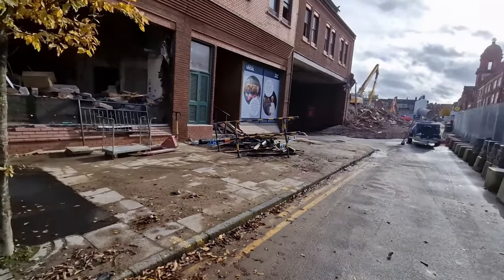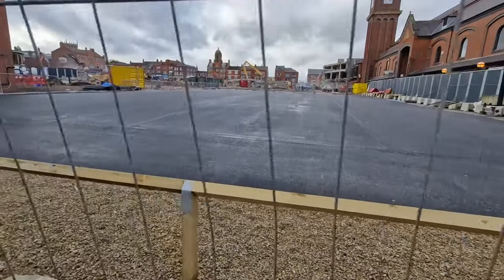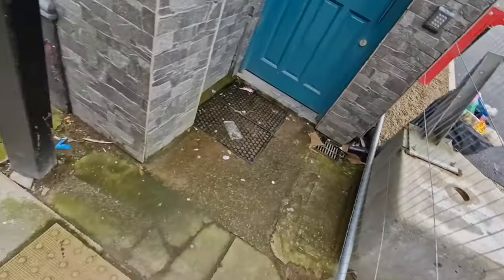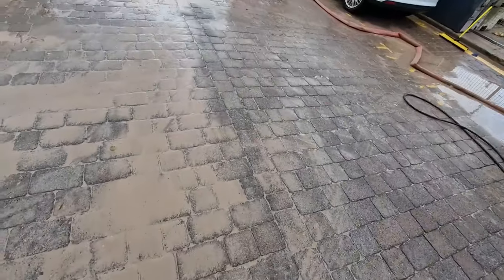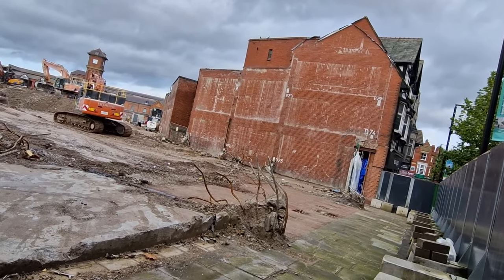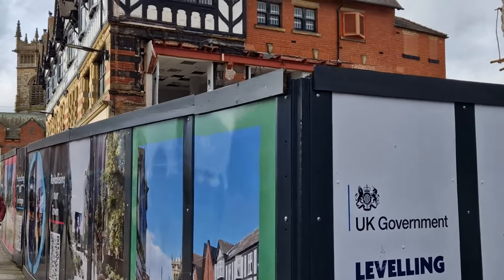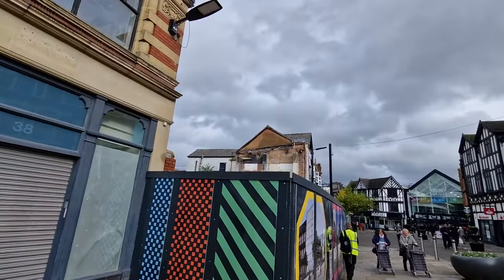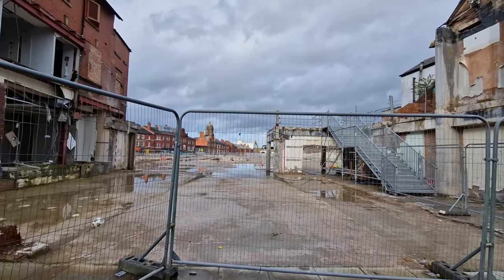Wigan Galleries Demolition Update 1/11/23